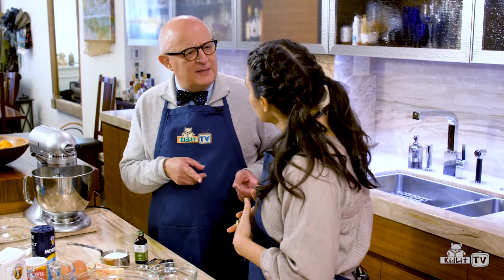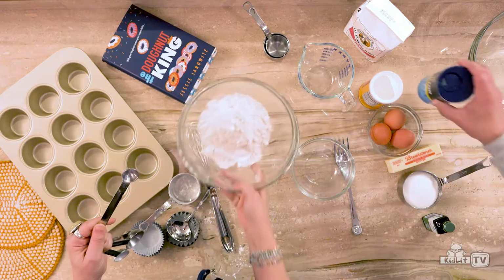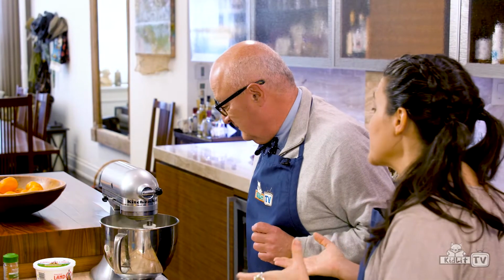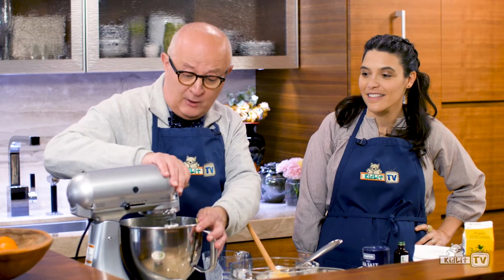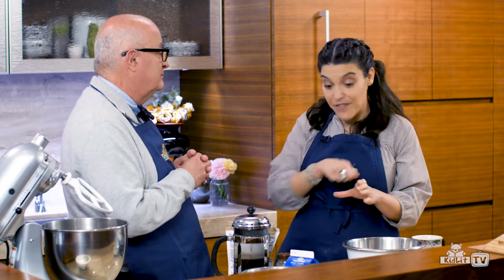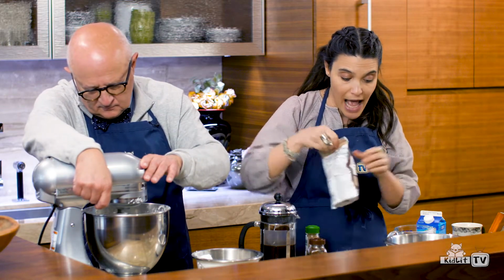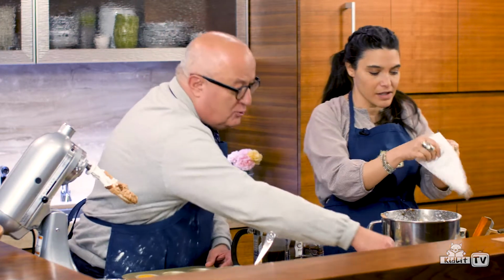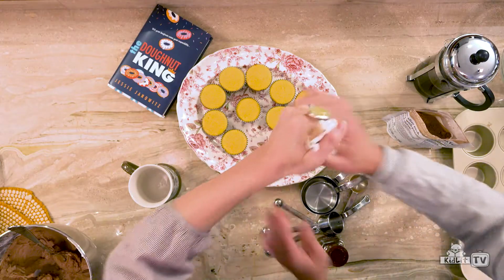THE DOUGHNUT KING (SMK with Jessie Janowitz)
Tris Levin thought moving from New York City to middle-of-nowhere Petersville meant life would definitely get worse...but it actually somehow got better. He and his family have gotten closer, he's got a great new best friend, and his doughnut business is thriving. But just when things are looking up, problems start rolling in.
The Doughnut Stop has a major supply issue: they just can't make enough doughnuts. And that's not the worst part, Petersville has its own supply problem: it doesn't have enough people. Folks keep moving away, and if they can't get people to stay, Petersville may disappear altogether.

Petersville needs to become a tourist destination, and Tris's shop could be a big part of it, if he can keep up with demand. There's only one solution: The Belshaw Donut Robot. The Donut Robot makes 96 dozen doughnuts an hour. But... it costs $50,000. If Tris can win "Can You Cut It," the cutthroat competitive kids' cooking show, he can get the cash to buy the machine. But even with the whole town training and supporting him, Tris isn't sure he can live with what it takes to takes to win.